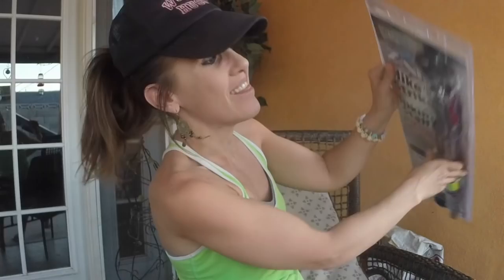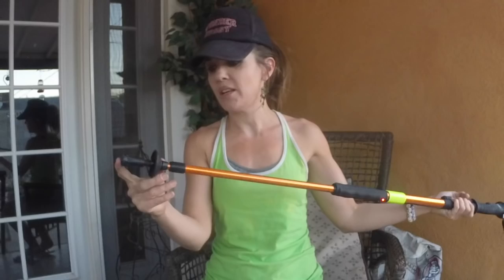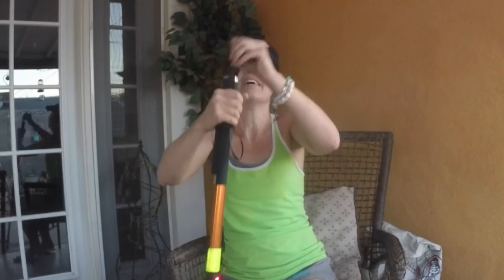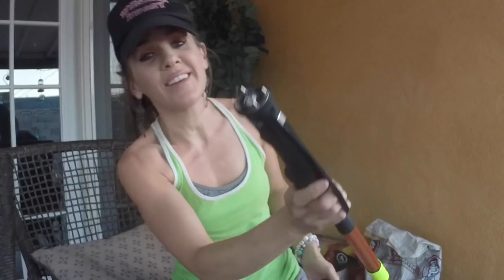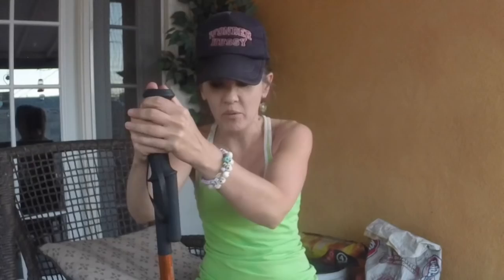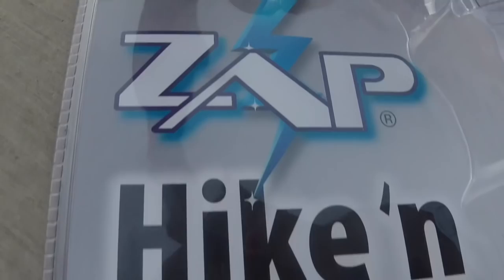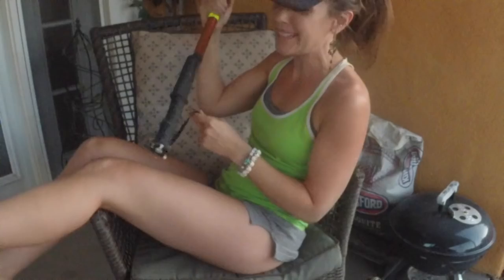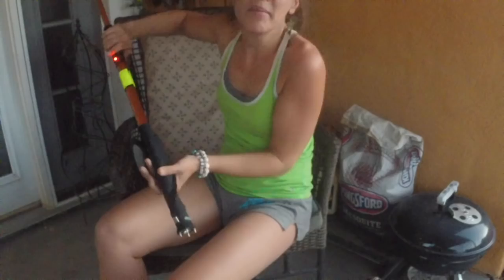Testing Out the Hike N Strike 950,000-Volt Stun Gun...On Myself!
The Hike N Strike looks like an ordinary hiking pole...but has a 950,000 volt stun gun hidden in the handle! But is it up to the task of fending off assailants in the desert? Watch as I test it out on my thigh...